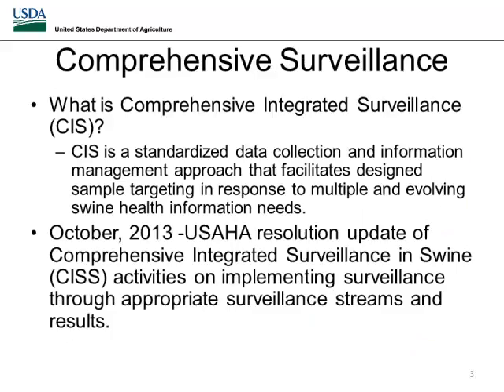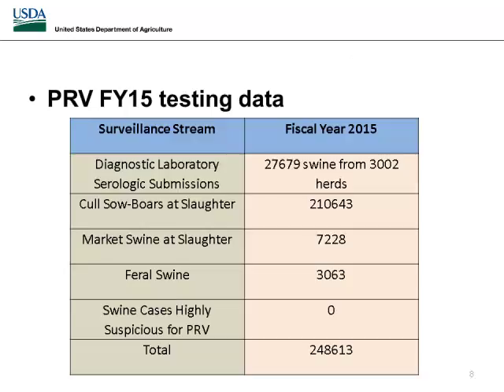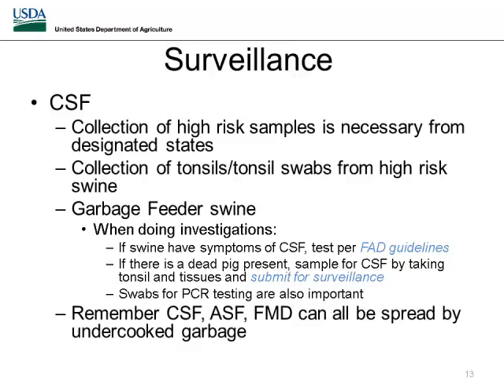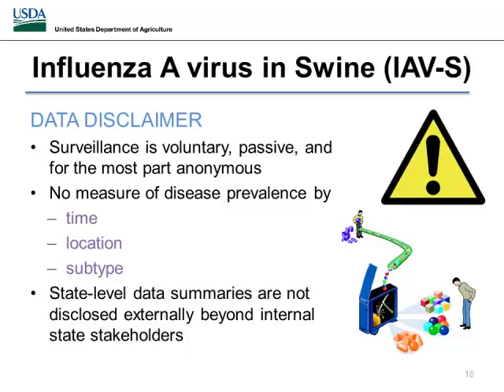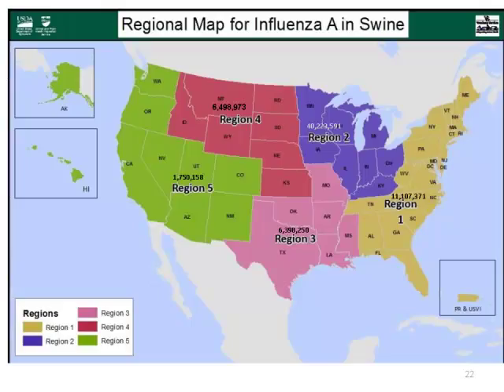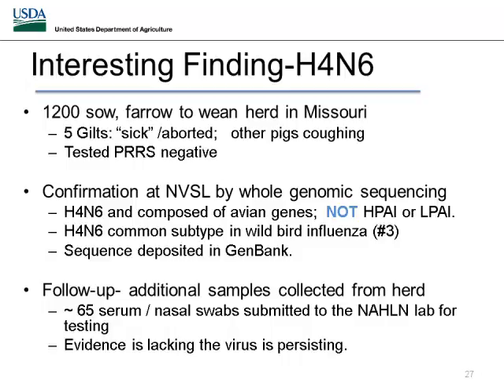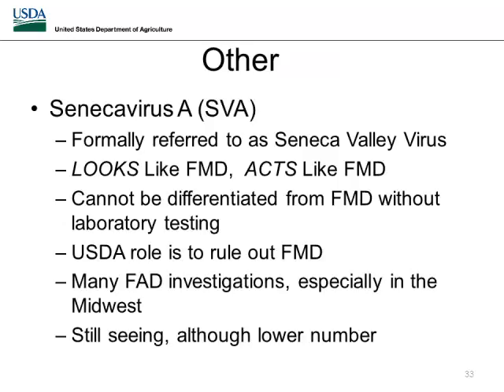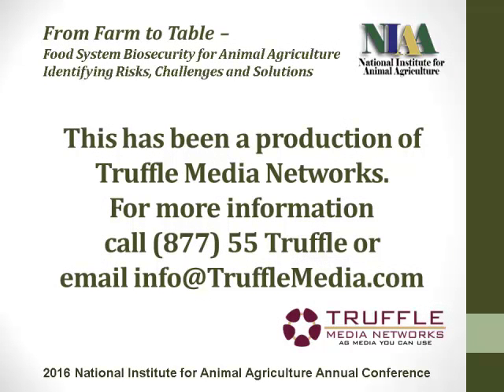Dr. Troy Bigelow - Swine Health Programs Update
Swine Health Programs Update - Dr. Troy Bigelow, Veterinary Services, APHIS, USDA, from the 2016 NIAA Annual Conference: From Farm to Table - Food System Biosecurity for Animal Agriculture, April 4-7, 2016, Kansas City, MO, USA.